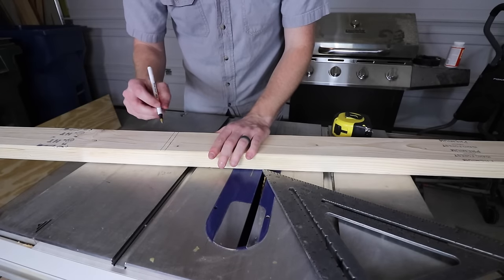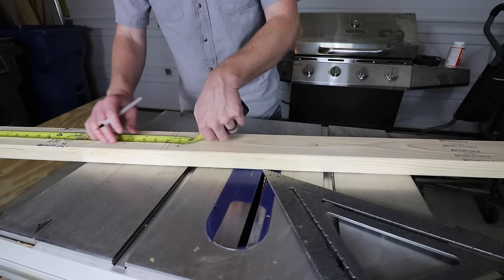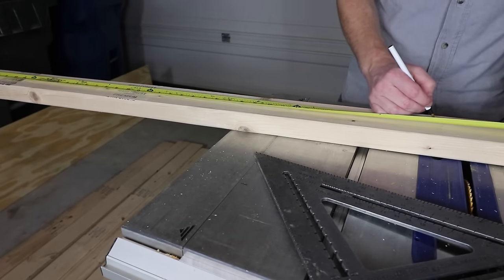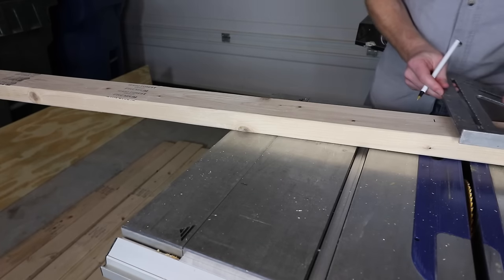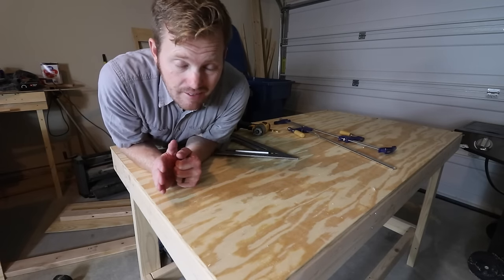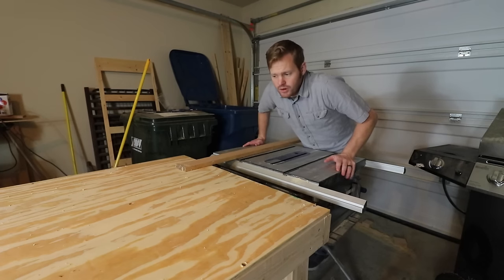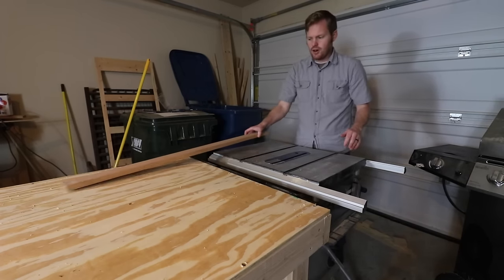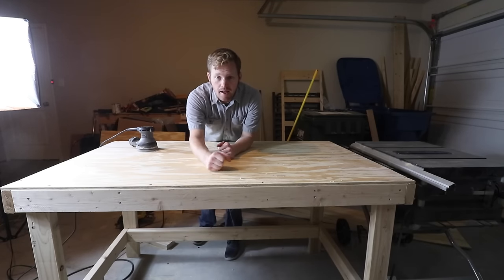EASY DIY WORKBENCH for UNDER $50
In this video I show you how I made this easy Workbench/ table saw out feed table for under $50.

Material list
- 8 - 2x4 at stud length
- 1 - 1/2" sheet of plywood ( I had the sheet cut for me at Lowes since I dont have a truck )
-  box of 2 1/2" wood screws

Tools used -
Dewalt impact drill
Dewalt circular saw

Cut list
- plywood rip to 2'9" x 5'
- 4 2x4 @ 34"
- 2 2x4 @ 2'9"
- 2 2x4 @ 57"
- 2 2x4 @ 27"
- 2 2x4 @ 54"

You can use the left over plywood to make a little shelf on the bottom if you'd like.